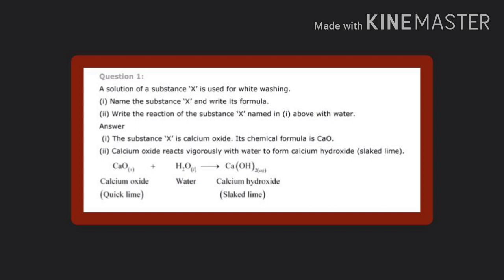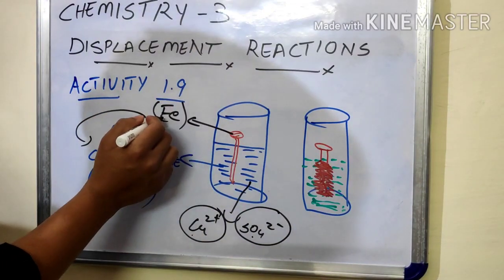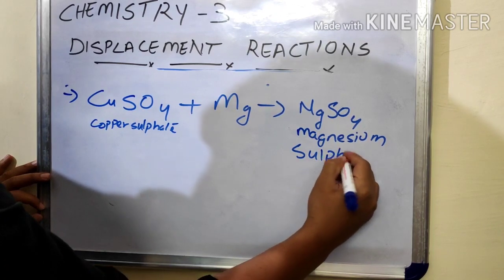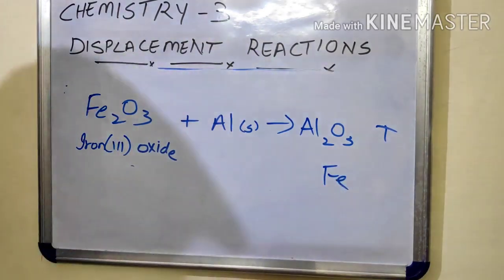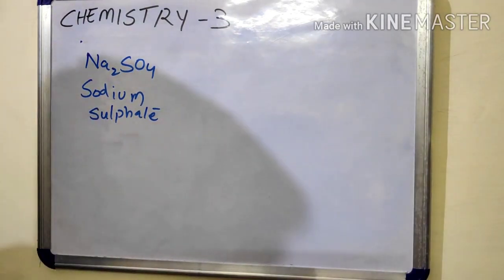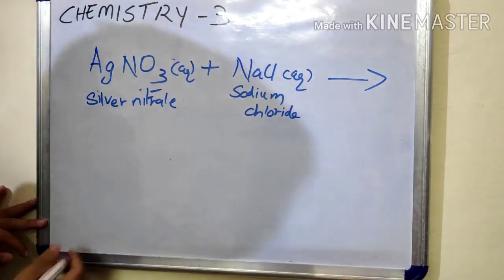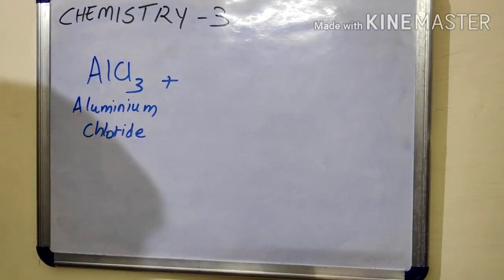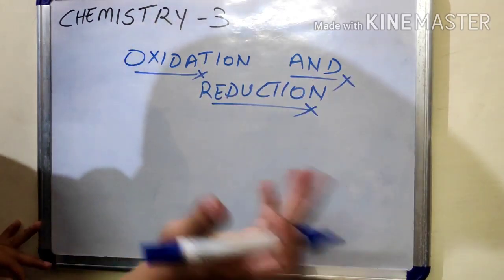Class X- Day 3- Chemistry